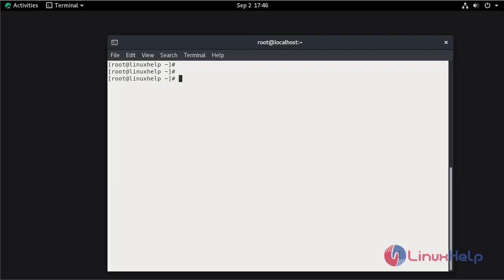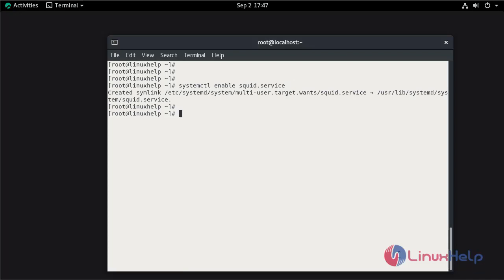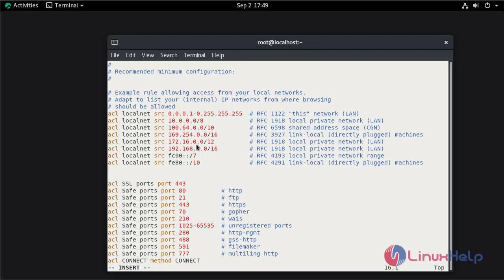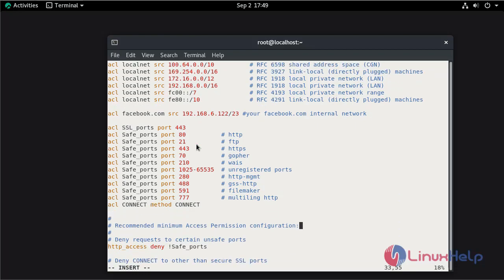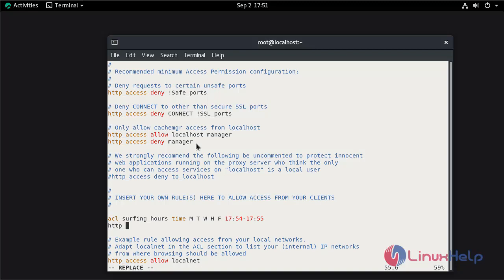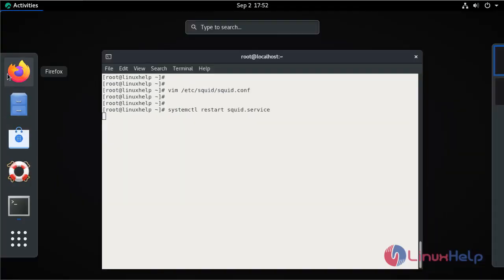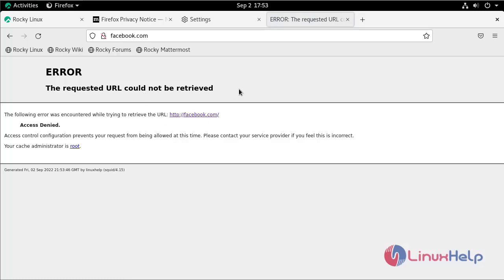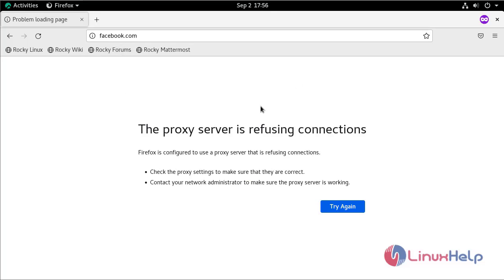How to Restrict Web Access By Time Using Squid Proxy Server on Rocky Linux 8.6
Access Control Lists allow us to restrict access to websites and monitor each user's access. Access can be restricted based on the day of the week or time of day.